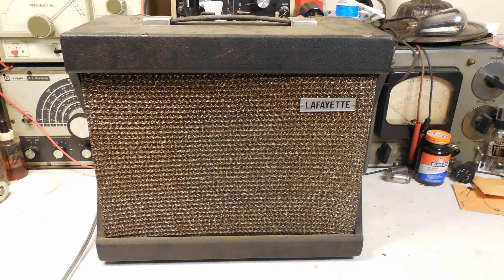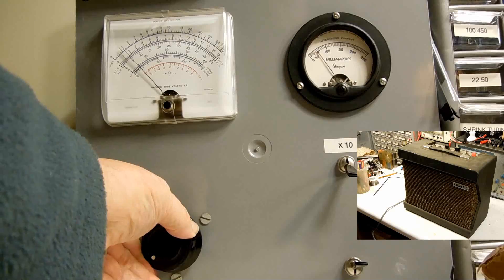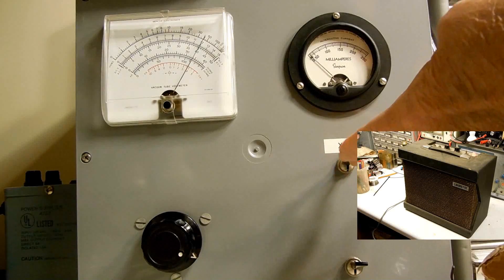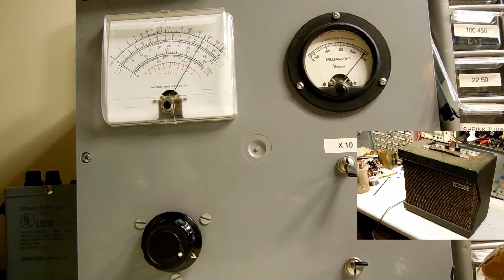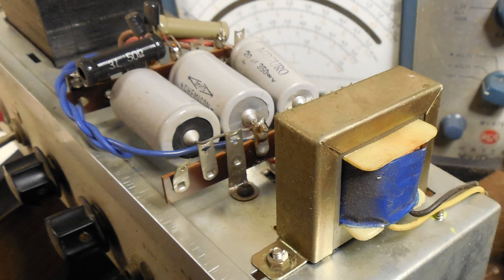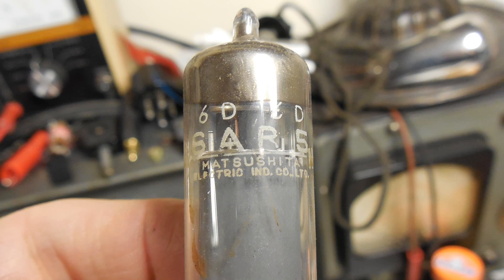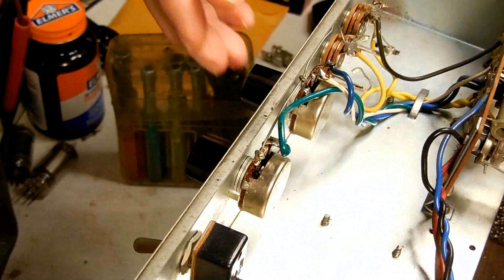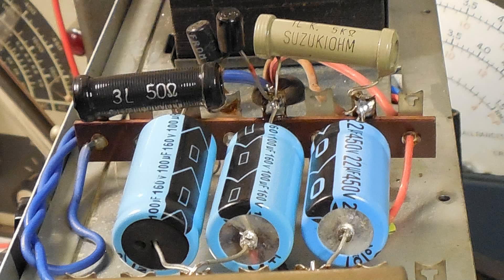Lafayette Guitar Amplifier Restoration